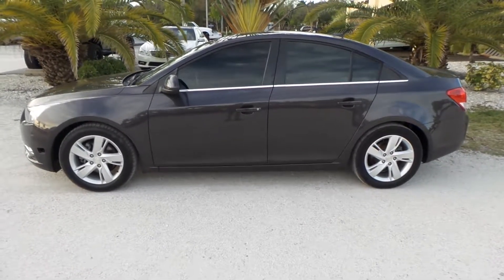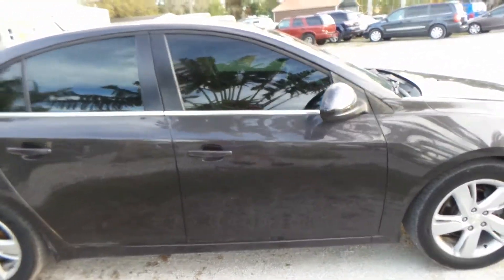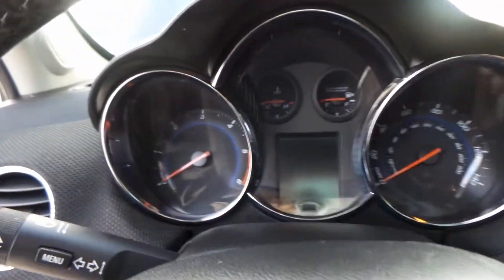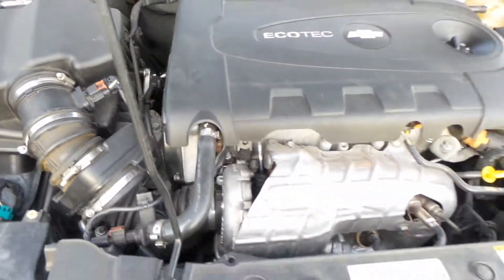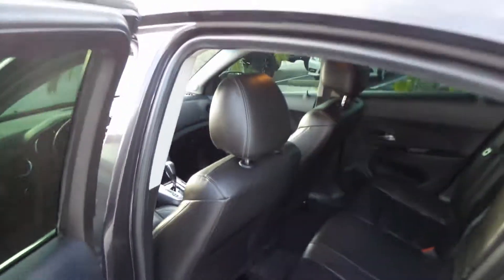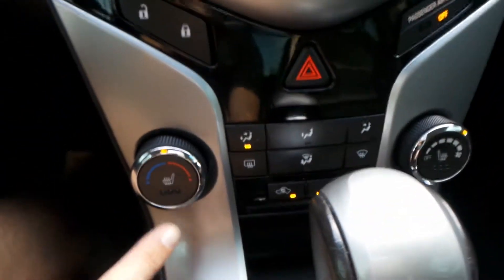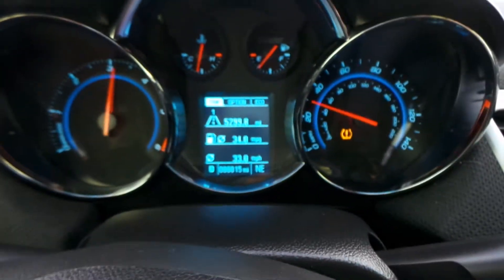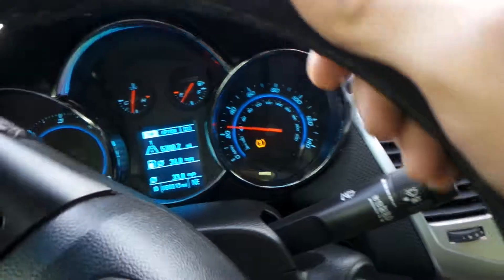2014 Chevrolet Cruze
2014 Chevrolet Cruze Diesel with 88K miles. This vehicle has a clean Carfax report. The interior of this vehicle comes equipped with many convenient options including touch screen radio, Bluetooth, leather seats, cruise control, heated seats and many other options. The exterior of this vehicle is also in good shape with newer tires. Please check out our virtual test drive for the full experience of this vehicle.